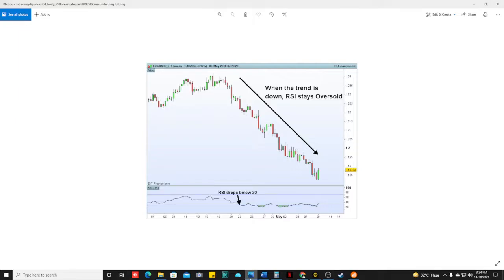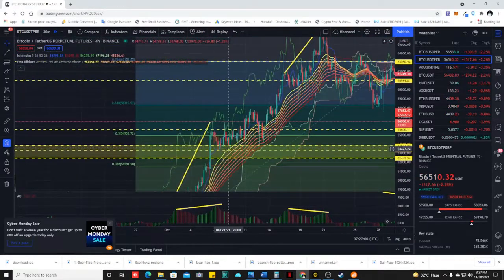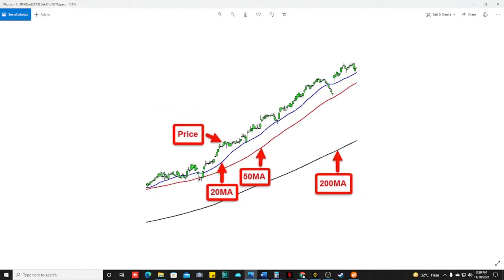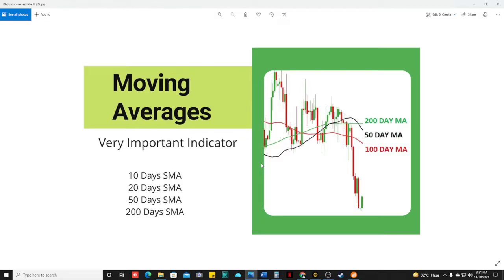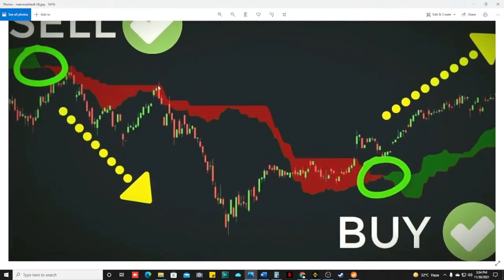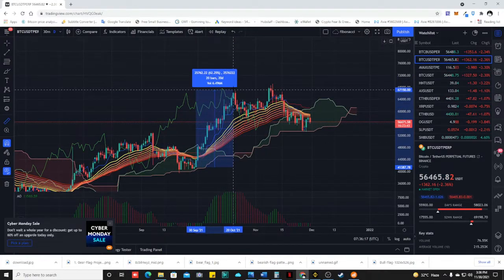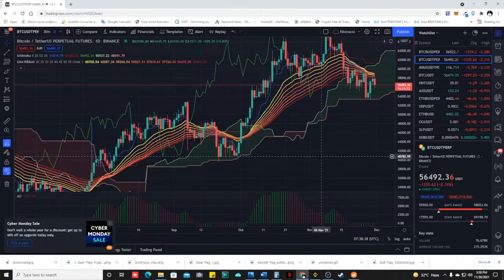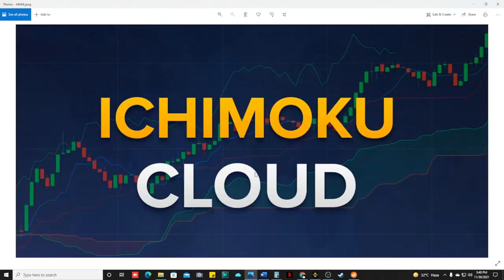Technical Analysis for Beginners | Trend strategies | Forex | Stocks | Cryptocurrency | Indices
Reward
- Champion -  Take 20 USDT
- 2nd Runner-up - Take 10 USDT
- 3rd Runner-up - Take 5 USDT

1. Join Trade Scholar Community
3. get ready to claim your prize
4. Say "20USDT" to our Raffle Admin and Provide your UlianID number, screenshot of your like, subscription and shared post

Get More Raffle Ticket
- Share our Daily LIVE again on another day, and provde screenshot to our Raffle Admin

How to Claim My Prize
- Prize will directly deposit into winner's ULIAN account after announcement